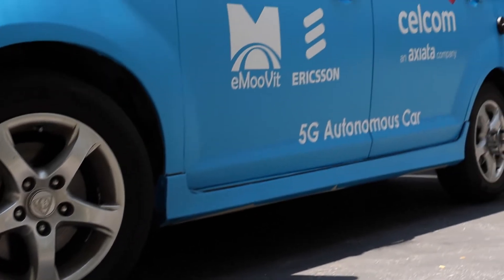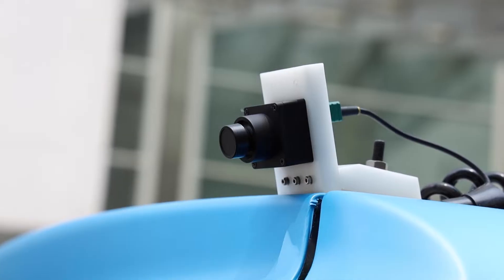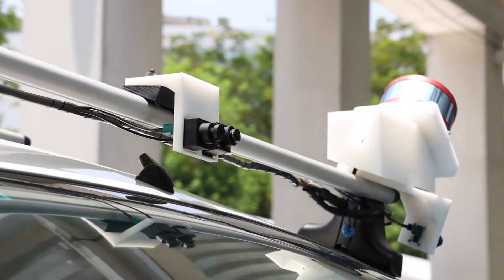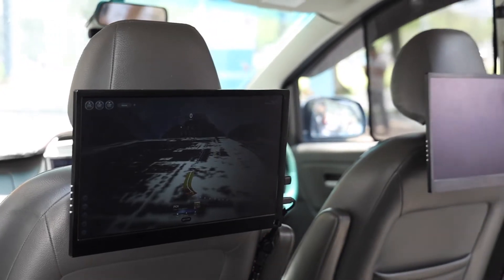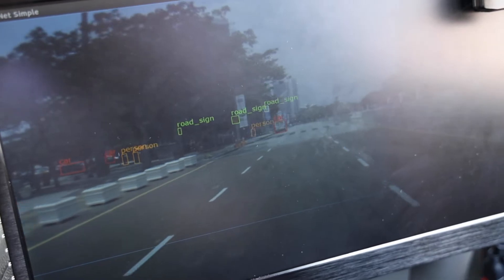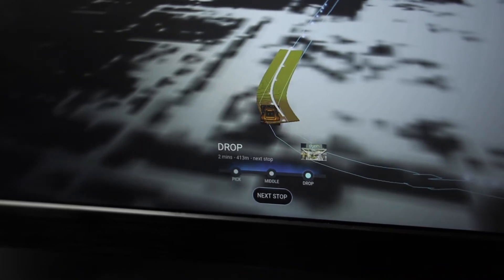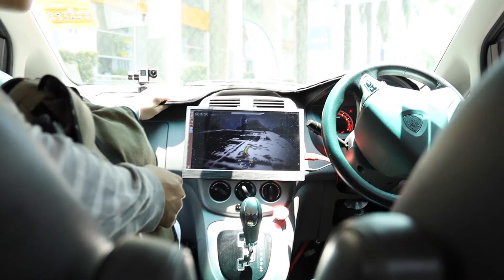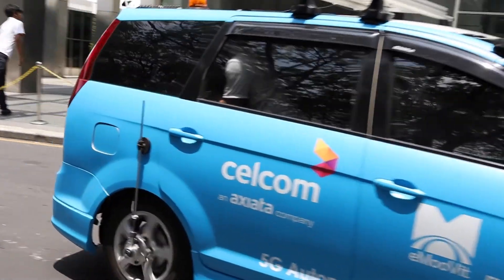Celcom 5G Autonomous Car | First Look - A Glimpse Into The Future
We got to experience one of the use cases for the emerging 5G connectivity in Malaysia - an autonomous car from Celcom!

Check out the car and more at the national 5G showcase in Putrajaya on the 20th and 21st of April 2019.